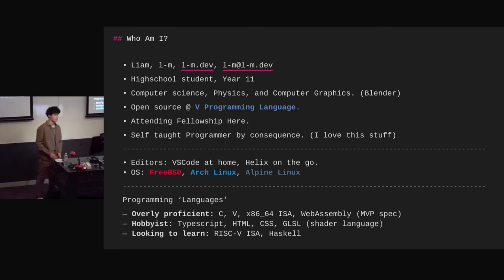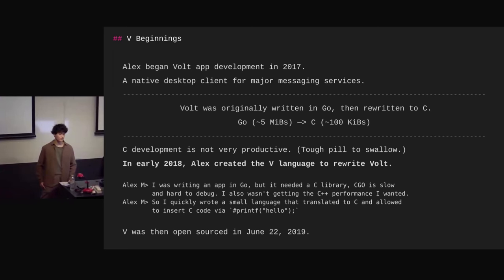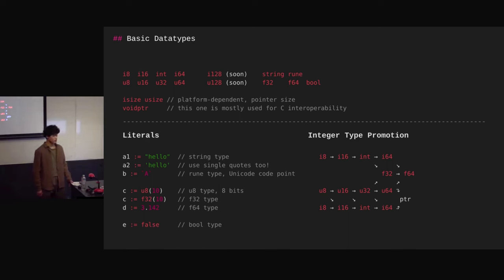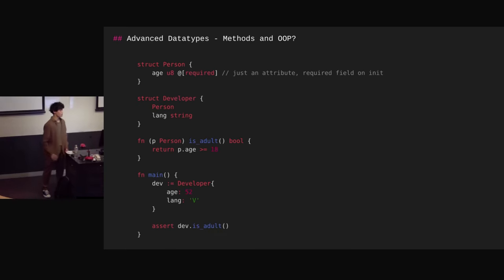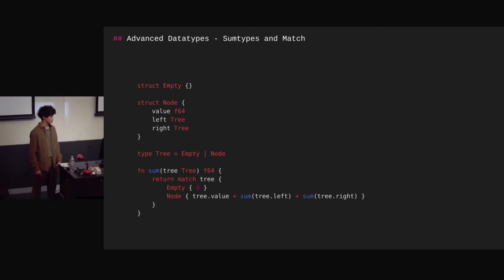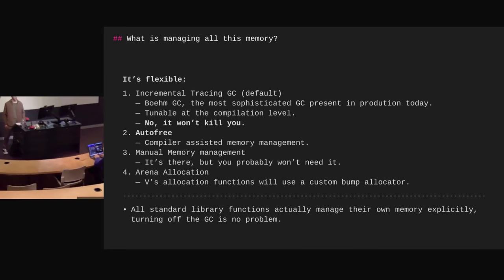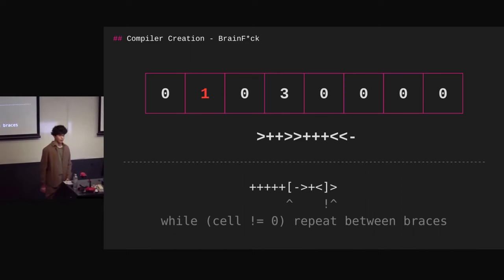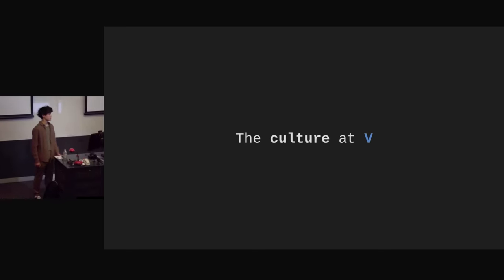Read Fast, Write Fast, Run Faster: How To Maintain And Iterate With V - SYNCS 2023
A talk I presented at the University of Sydney, on behalf of the Sydney Computing Society. Take this as an introduction to V, and commentary on it's complex features. This is my first ever technical presentation, I have not done this before.

Errata(QnA):

The auto tracking camera system locked onto Thomas during the QnA, whoops!
45:02: Currently the coroutine threading model is a work in progress, the "go" keyword does not create coroutines by default, and for now superseded by the "spawn" keyword for OS threads. It is not known yet whether or not these coroutines will be stackless or stackful.
44:04: I meant so say V here instead of C++. "but V has everything it's a batteries included language."

Pitch:

Why do programming languages make the choices they make? Should we strive for simplicity? What components of a programming language allow readable and maintainable code? What is tried and tested? What works? What doesn't work?

In this Tech Talk, we will unravel V. V is a statically typed compiled programming language carefully designed for developing fast and maintainable software. Development started in 2017, and has ballooned to over 600 open source contributors, including Liam, the presenter.

V is opinionated, it makes the choices it does to allow the code to be easily reasoned about, expressive, and tremendously fast to iterate on. In this talk, Liam will hope to inspire and provide you with a differing perspective, one from a seasoned compiler developer and active V contributor. If you're passionate about the "why" and "how" of programming and language design, then this talk is your gateway. I hope to see you there.

0:00 Introduction
3:04 Moving onto V from C and Python
5:15 Agenda
5:34 V Beginnings
7:17 Where do I fit in?
9:00 Start - Overview of the V language
14:49 Advanced Datatypes
17:56 Methods and OOP?
18:49 Option and Result
21:37 Interfaces
22:48 Sumtypes and Match
23:49 V Tools - VPM and Testing
24:39 All About Memory
27:05 Flexible Memory Management - GC Rant
29:11 Low Level and Unsafe Code
30:19 "Safety By Default"
31:30 Putting It All Together - Batteries Included
33:23 Creating A Small Compiler
38:33 Compile Fast, Iterate Faster
39:46 Finishing Up - Culture At V
40:12 The End and QnA
47:54 Goodbye Everyone!